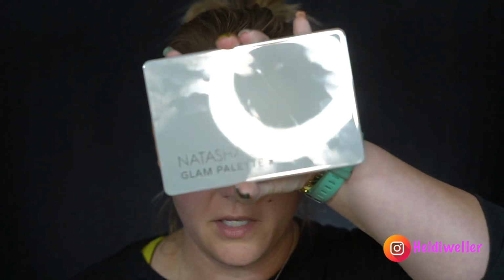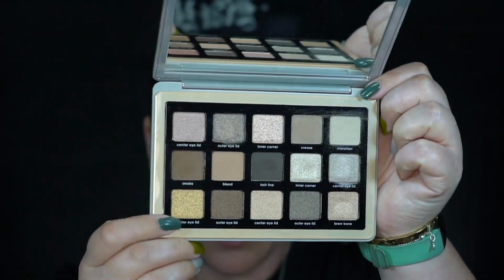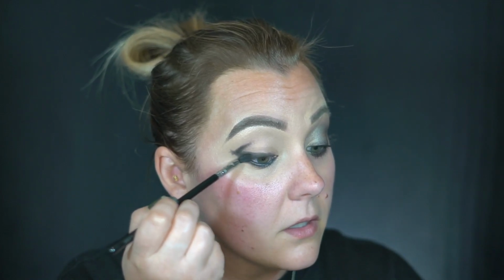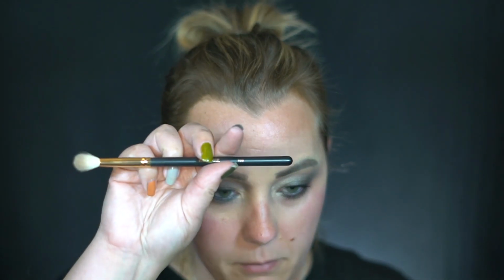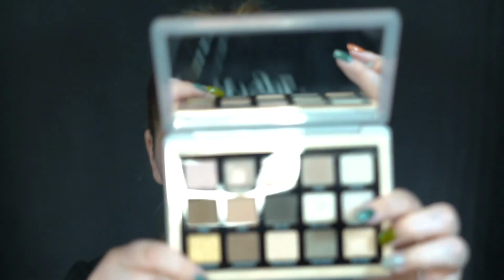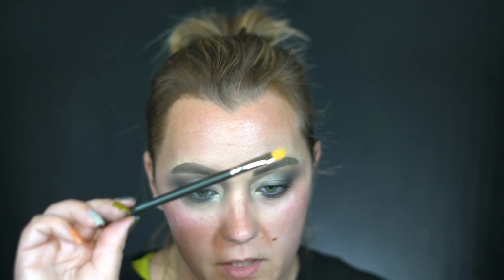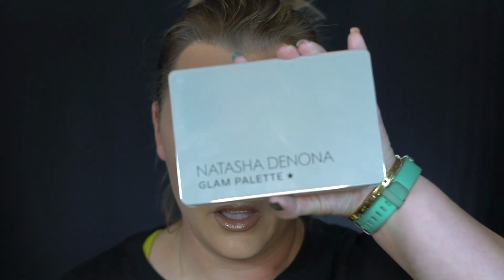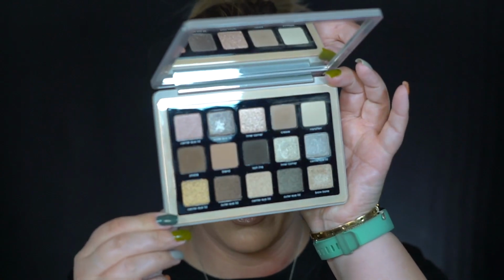NEW! NATASHA DENONA GLAM EYESHADOW PALETTE FIRST IMPRESSIONS REVIEW TUTORIAL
I am testing out the new Natasha Denona Glam Eyeshadow Palette for the first time.
Thank you Heidi xoxo